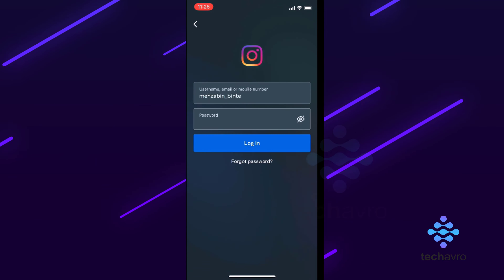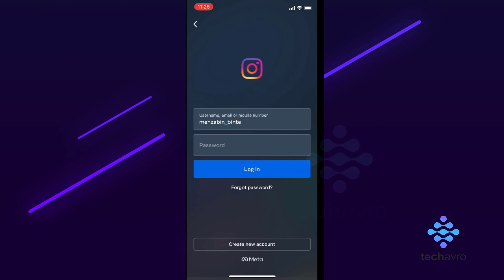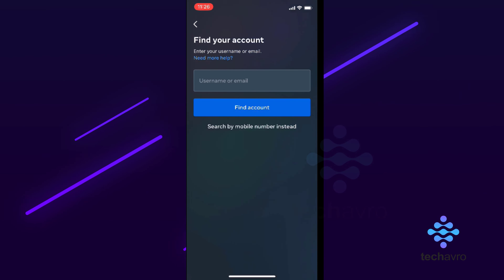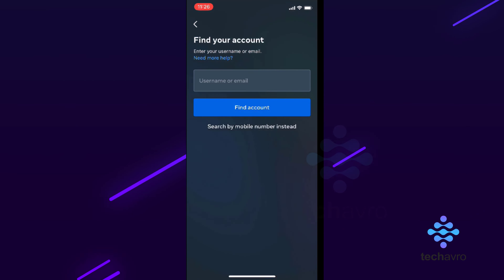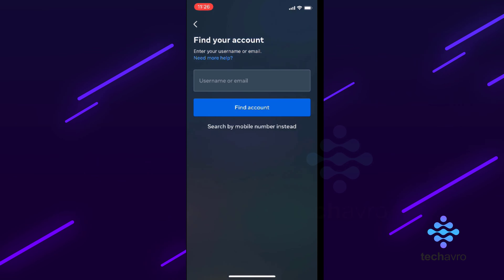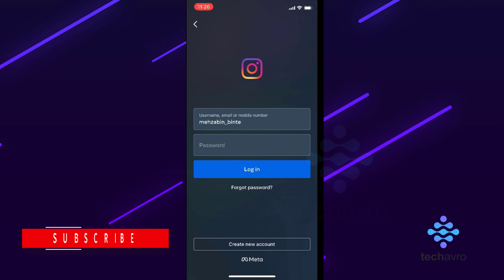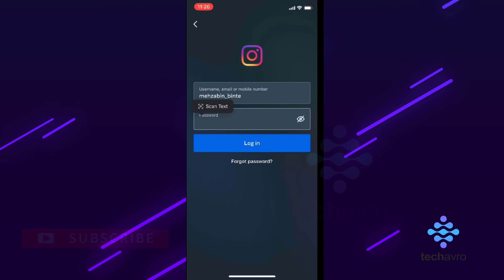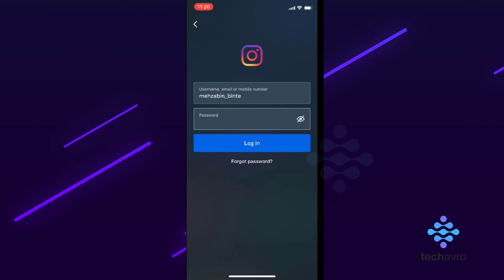How to Recover Your Forgotten Instagram Password 2025 [New Method]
Have you forgotten your Instagram password and are struggling to regain access to your account? Don't worry, in this video, we'll walk you through the steps to recover your password and get back into your Instagram account. We'll cover how to reset your password using your email or phone number associated with your account.